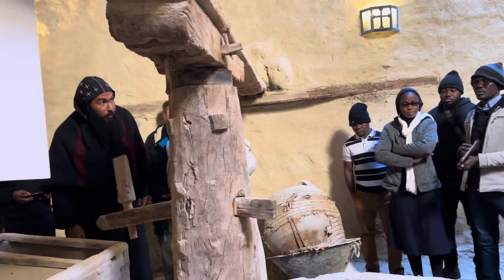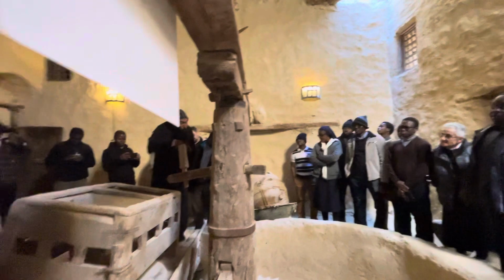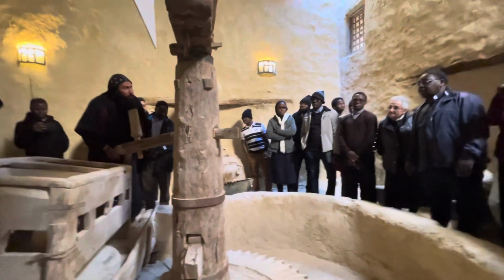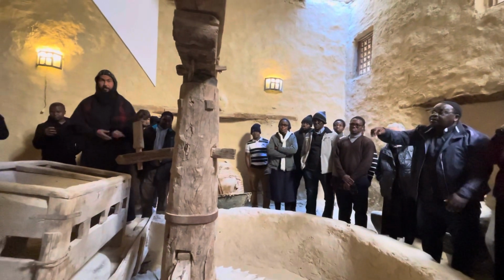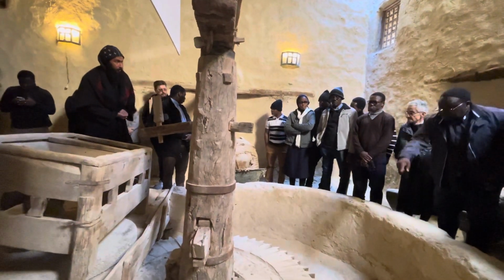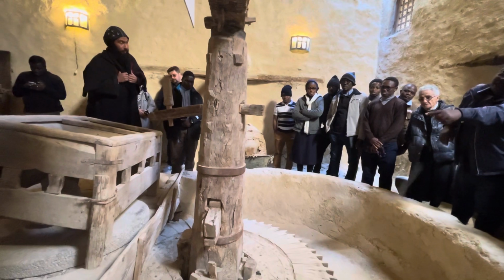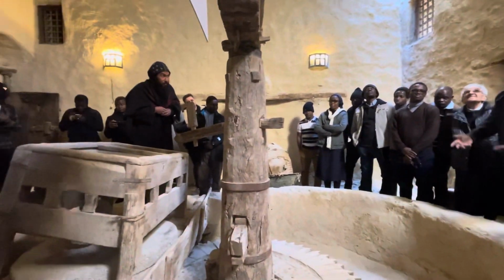VIFAA VYA KARNE YA 14 NCHINI MISRI